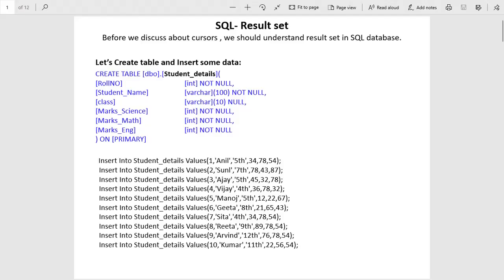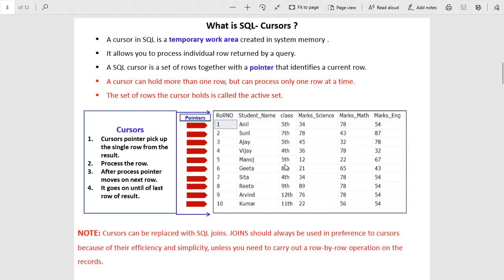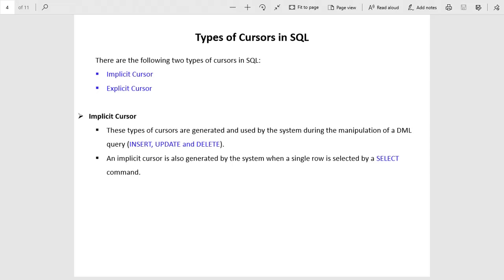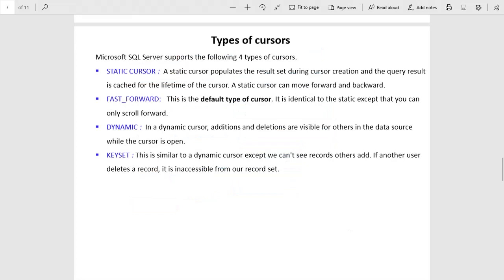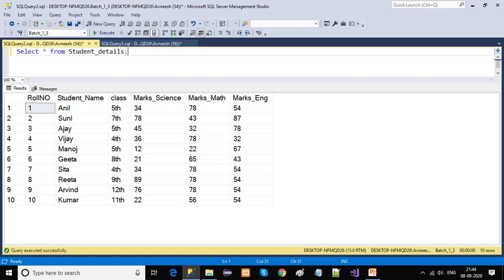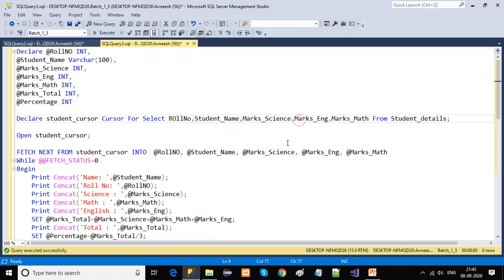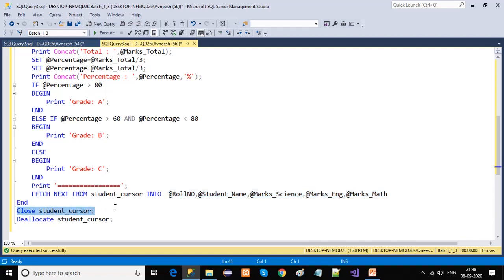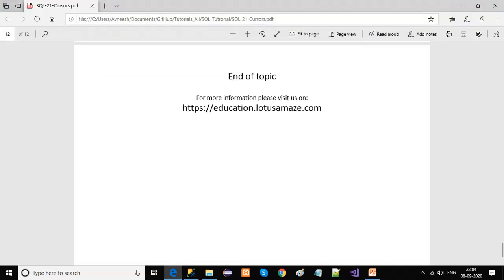SQL Cursors | Cursors in Sql server | Cursor in database | T-SQL Cursor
SQL Cursors in sql  help you to learn what are cursors, what are types(Explicit and implicit),.
This video also demonstrate how to create cursor with example and diagram.